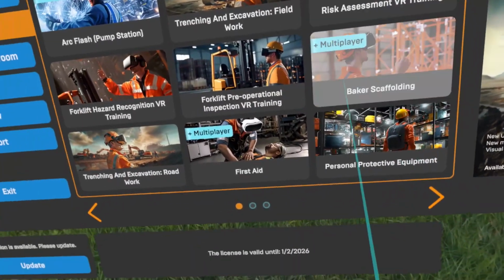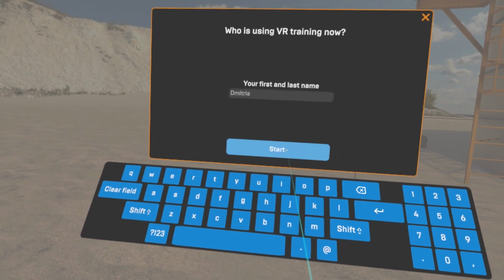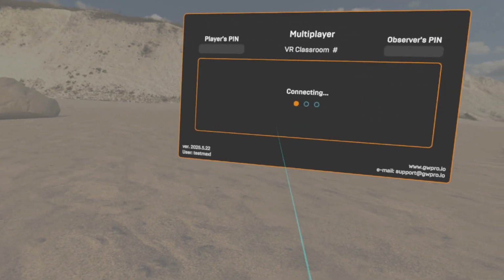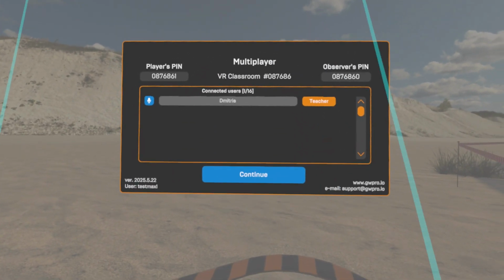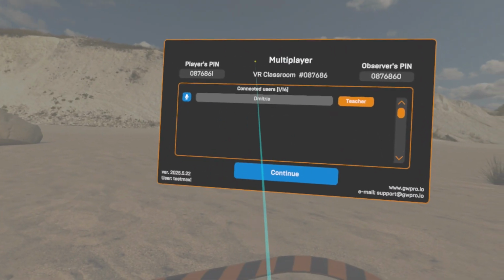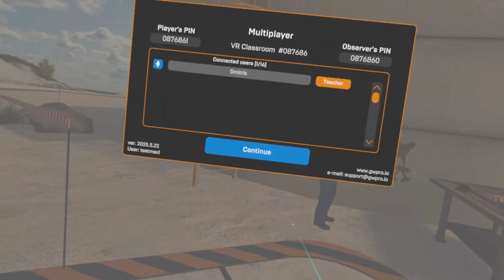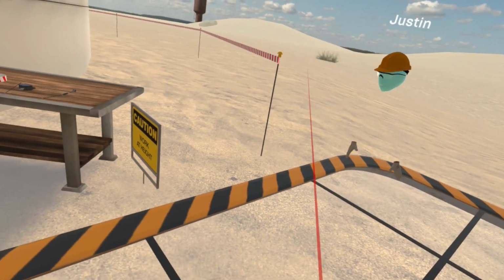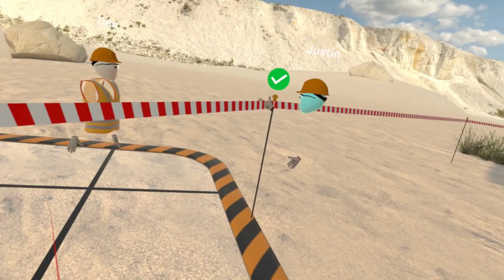How to host the VR Classroom as a Teacher in Multiplayer?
Please follow the steps in this instruction